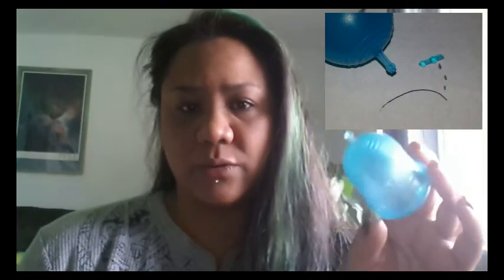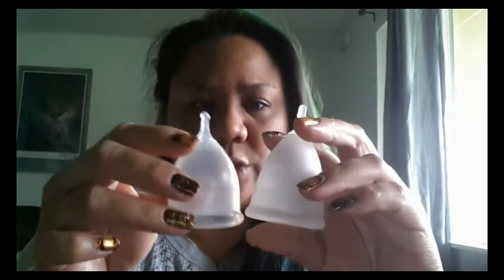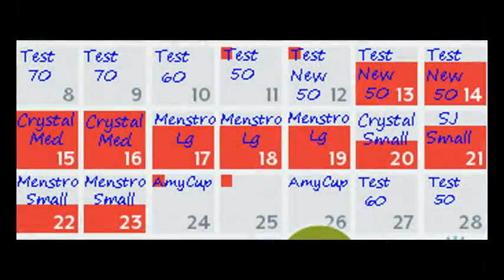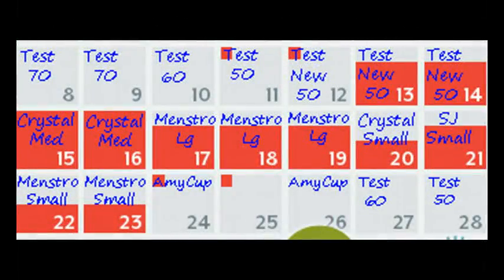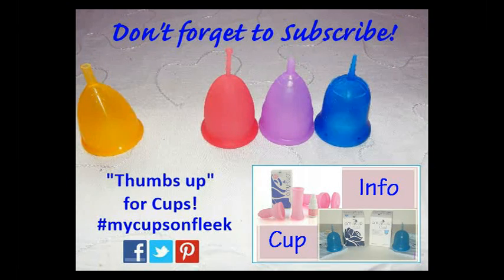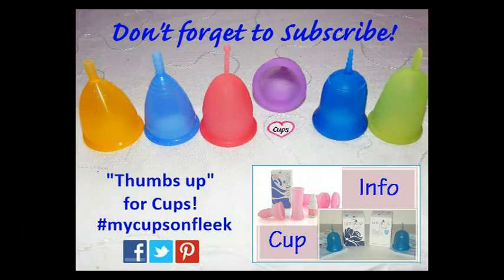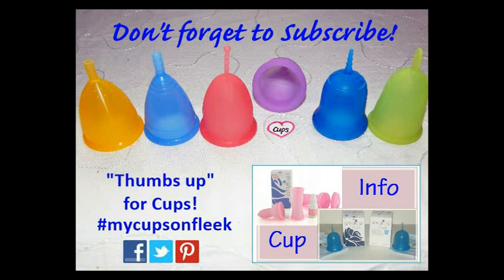What I Wore: Nov 2015 - Menstrual Cups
What menstrual cups I wore and why, for the month of Nov. 2015.

Cups featured:
Amy Cup Crystal
MenstroCup
Super Jennie
Amy Cup Original

AmyCup